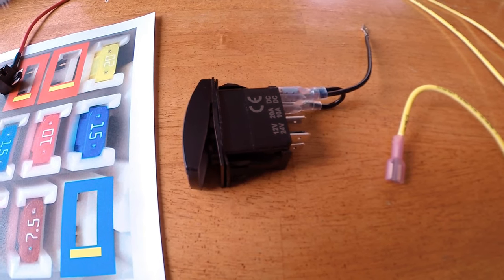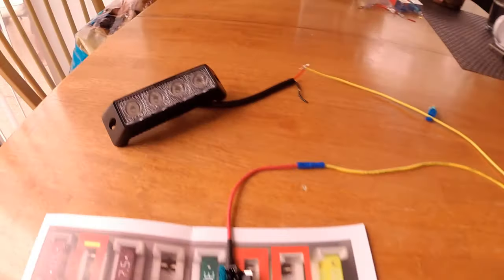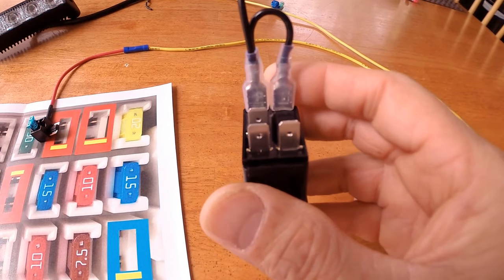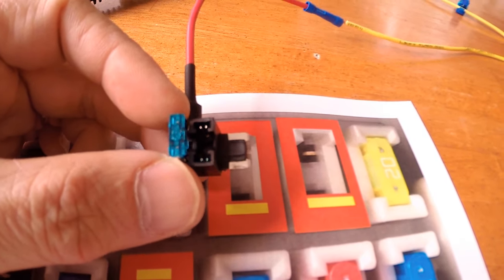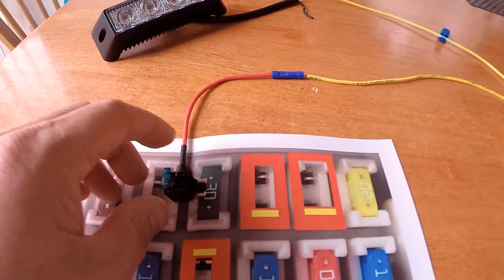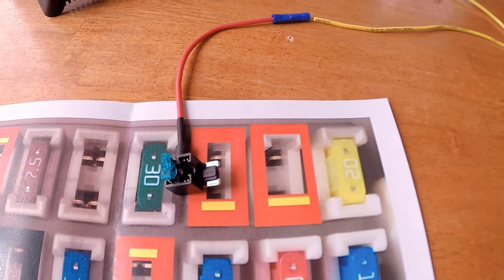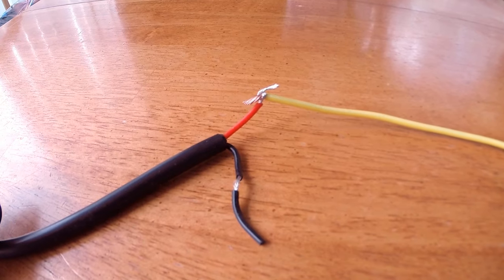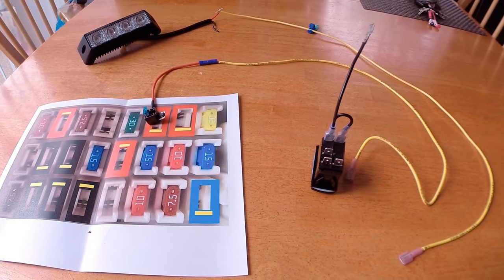FJ Cruiser How to wire switch Add a Circuit LED Lights Accessories Auxiliary to Fuse Block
How to wire FJ Cruiser Fuse Block Add a Circuit Accessories Auxiliary LED Lights
Amazon Link to buy Rocker Switch Zombie

***Make Sure you remove the negative cable off your car battery before working on your car electronics***
***You can also just use a "blade" "male" connector (and connect it to the fuse slot where I colored it yellow)if you wish to NOT buy the "add a fuse". However, you still need to add a "line fuse" to protect your accessories***